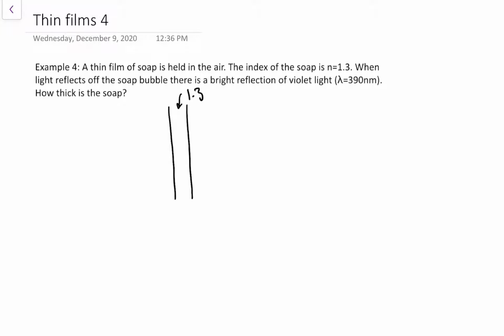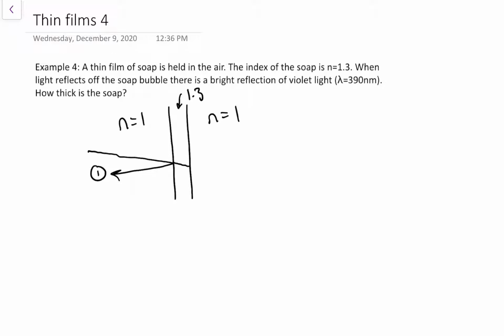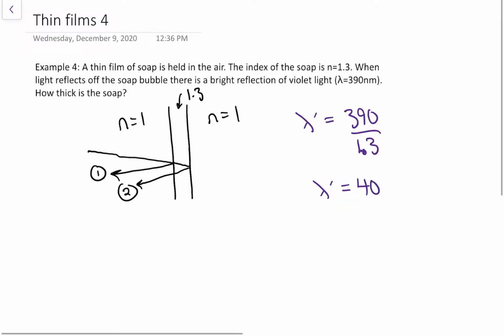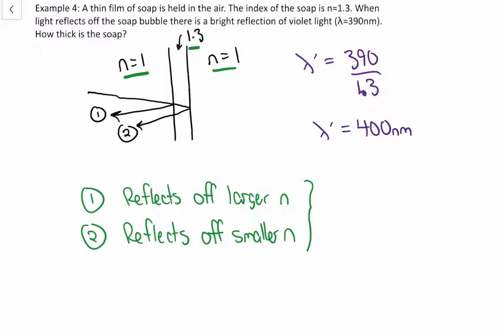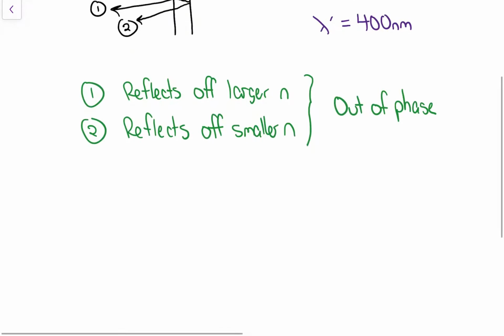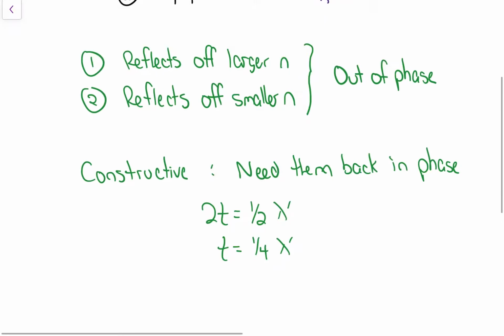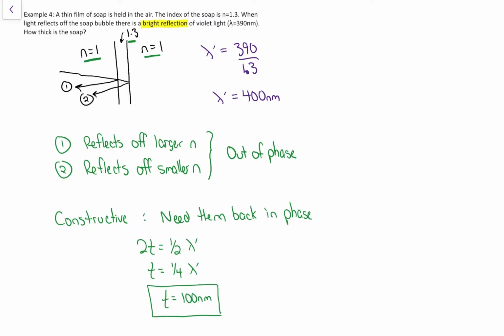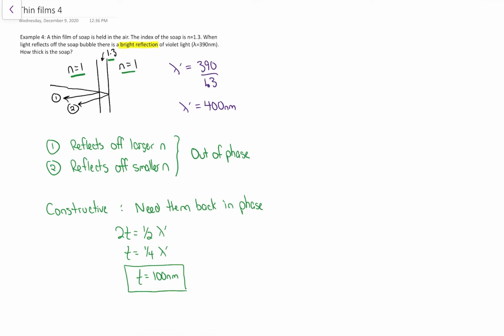Thin films 4